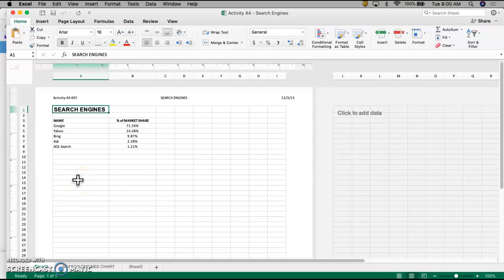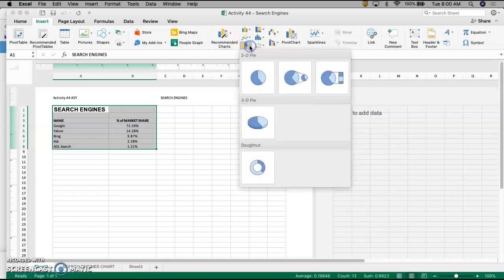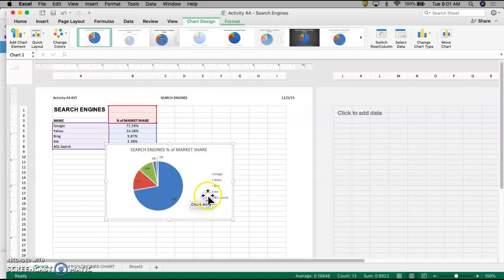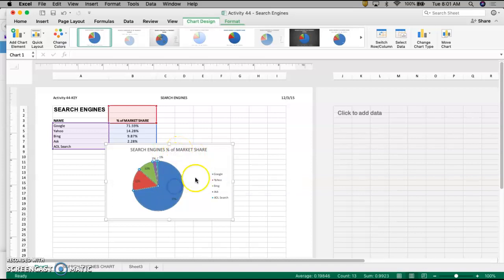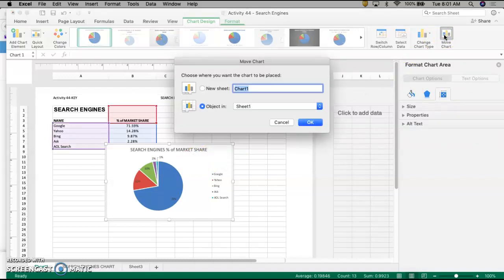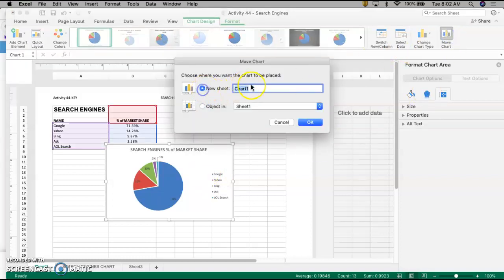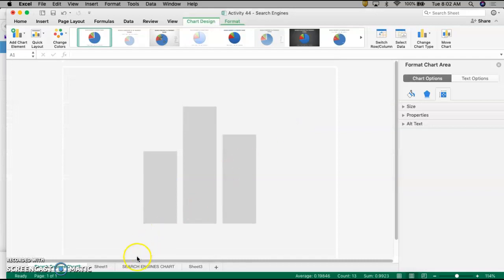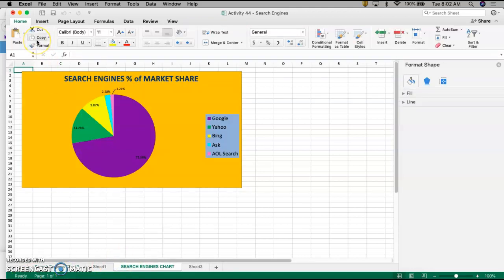Activity 44 - Search Engines